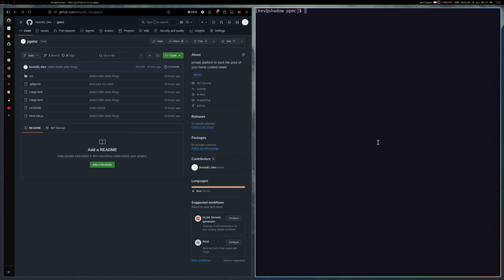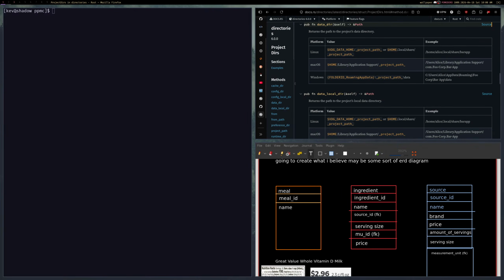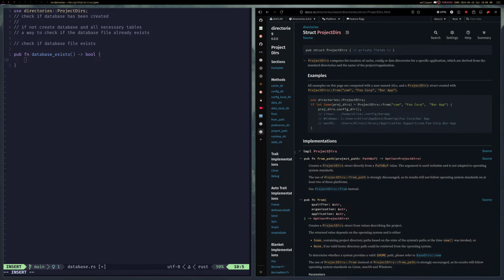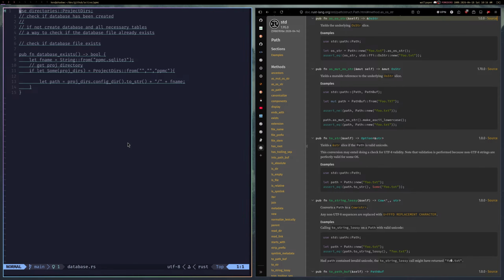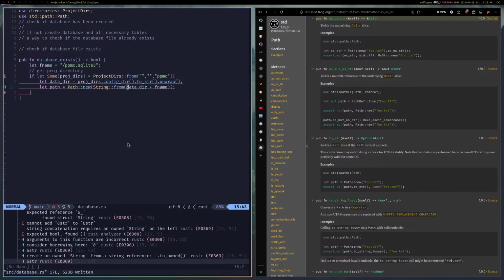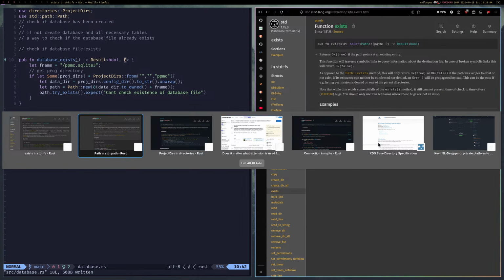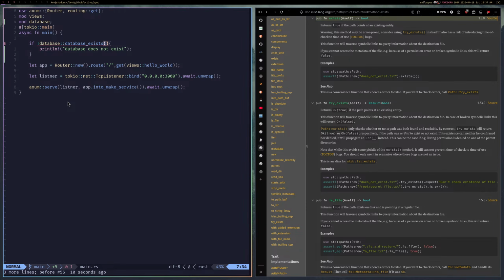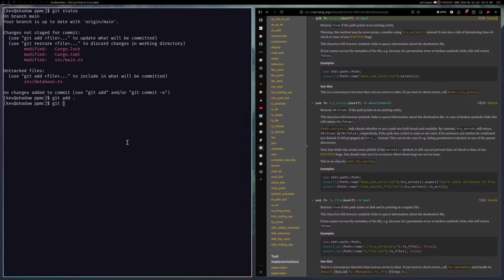learn the mash stack with me! pt2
just me coding in rust. avoiding using ai for writing code to not out source my learning!

Want to create a web app but using a rust stack called MASH.